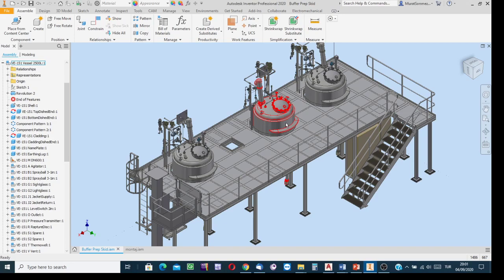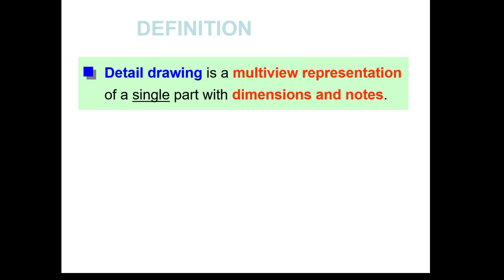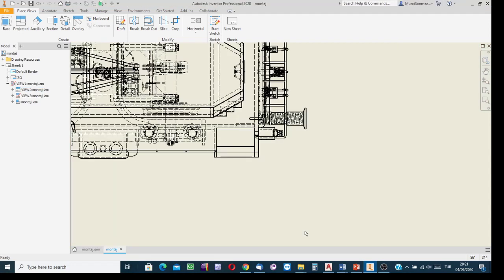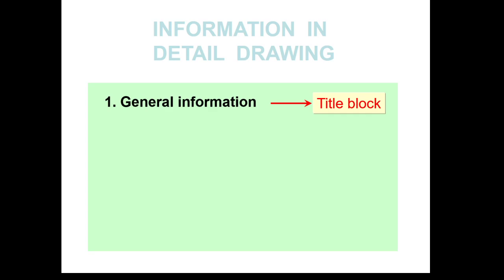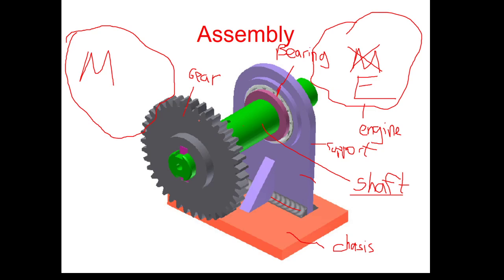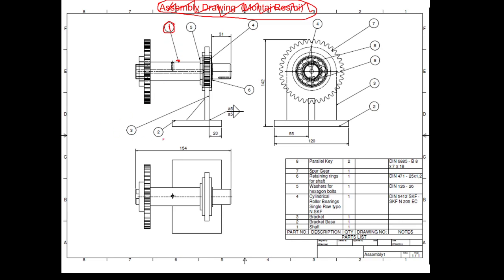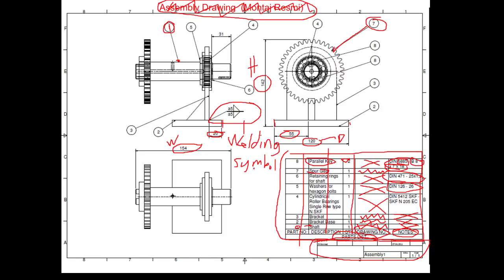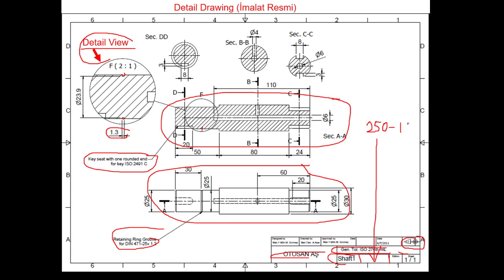MECH 113- Record 28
This video is about the difference between assembly drawings and detail drawings